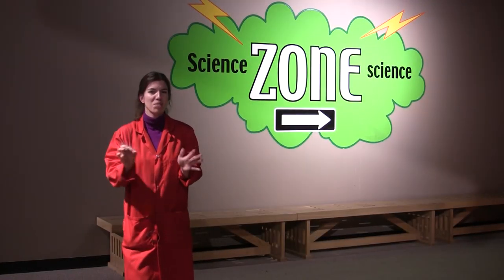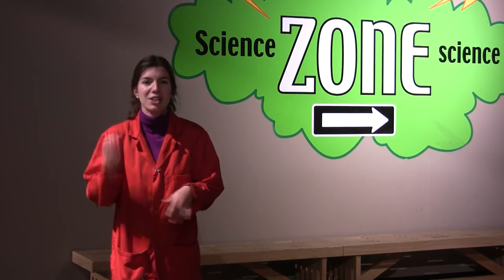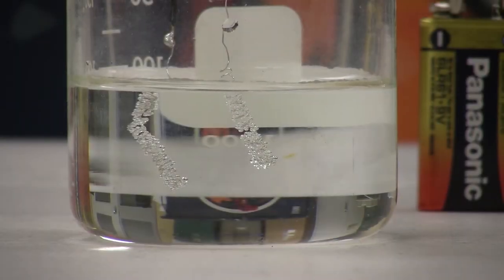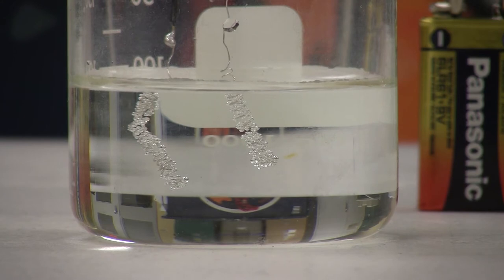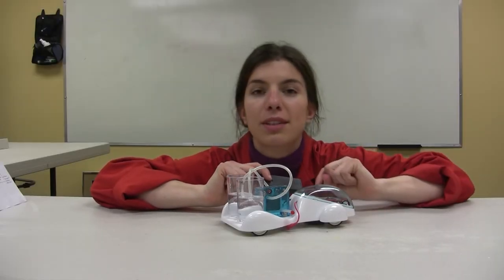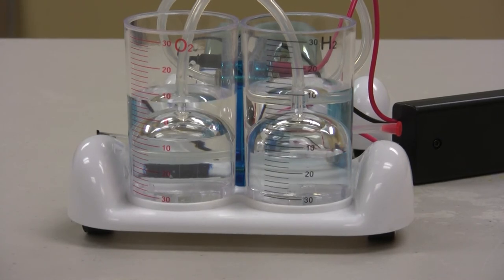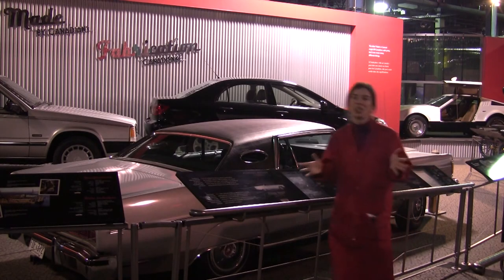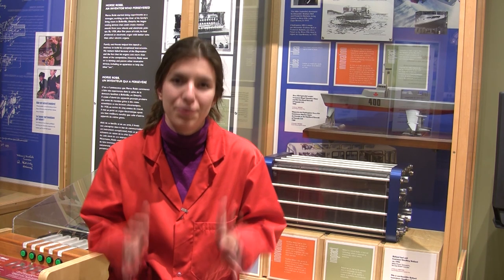Hydrogen Fuel Cell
Curious about alternative fuel sources and green energy? Discover how hydrogen gas can be obtained and used in a fuel cell vehicle.

Teachers, have a blast in your class with these two Edukits packed with ready-to-use educational hands-on classroom activities.

Edukit: Alternative Energy and Green Vehicle Technologies (Grades 9 and up)